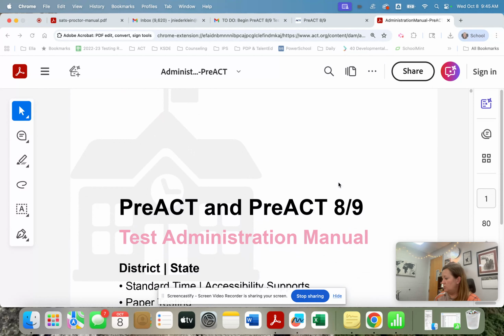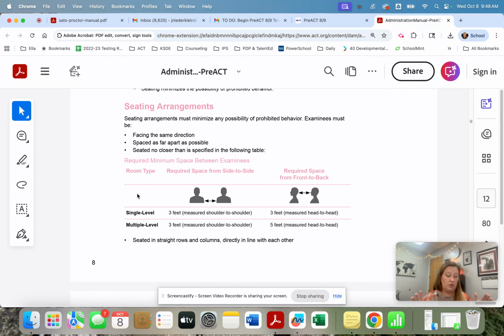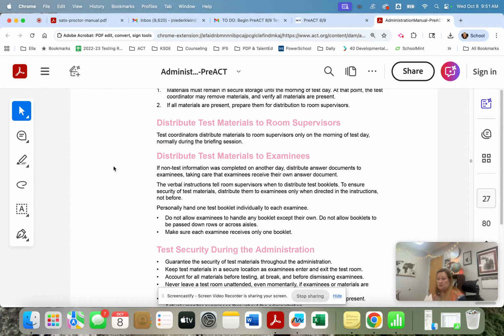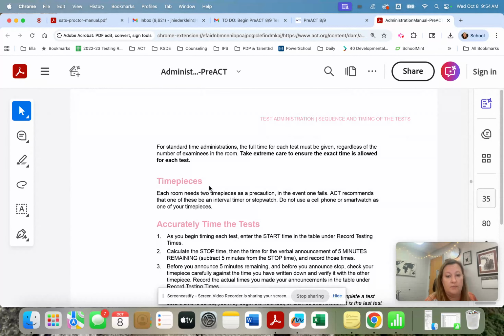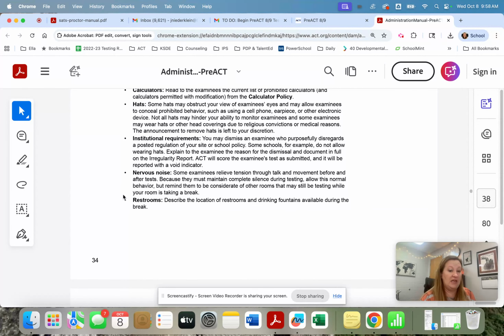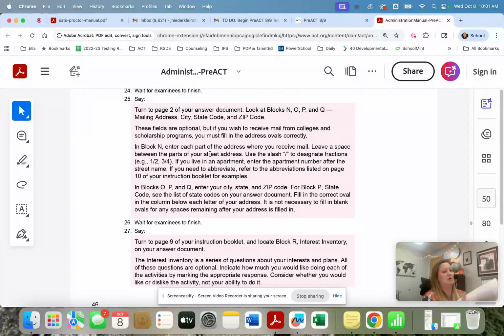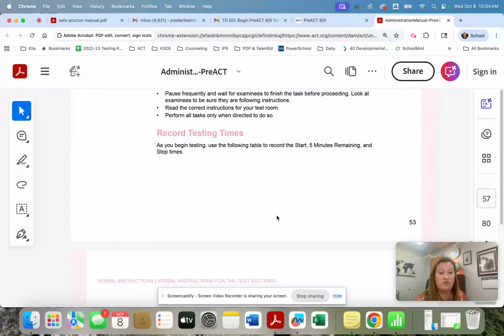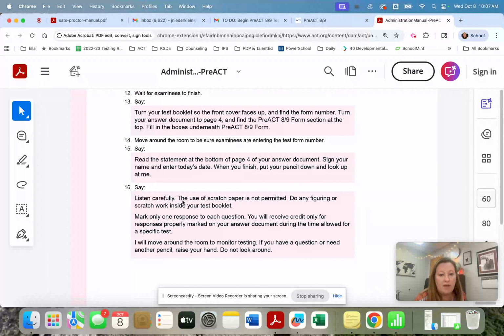Pre ACT 8/9